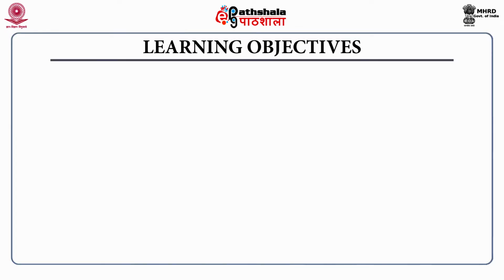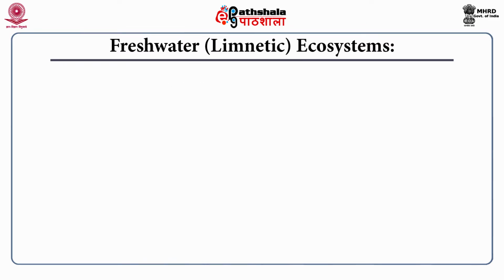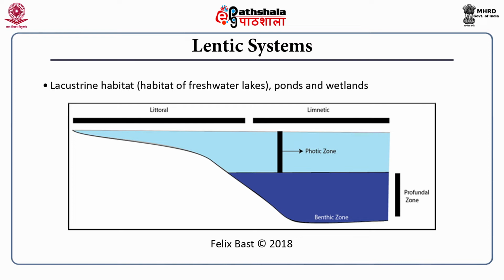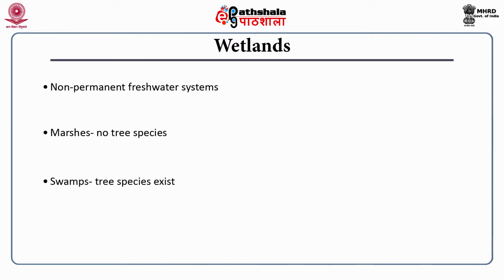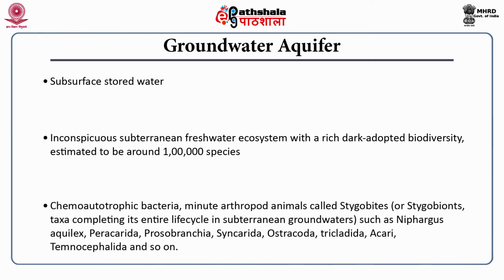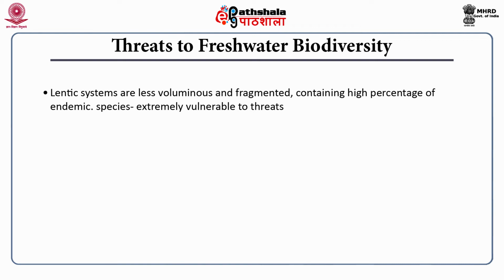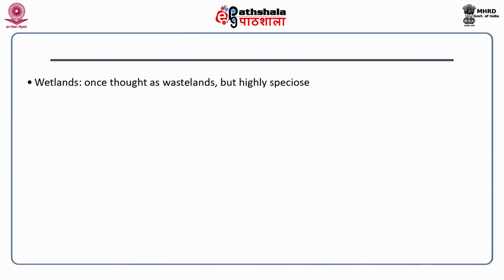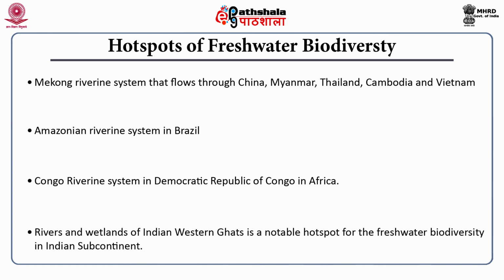Freshwater Biodiversity: Spatial Patterns